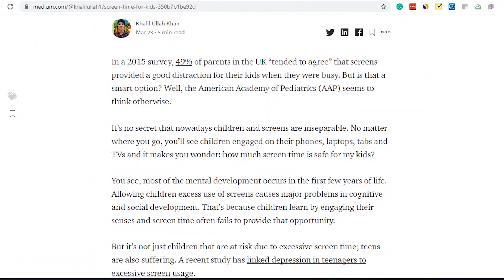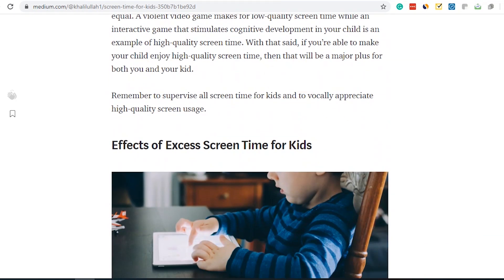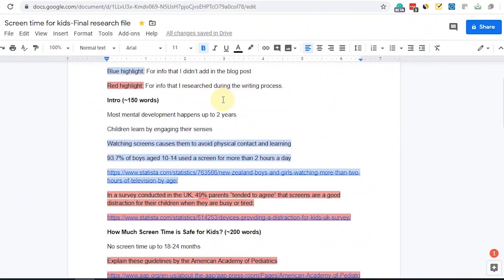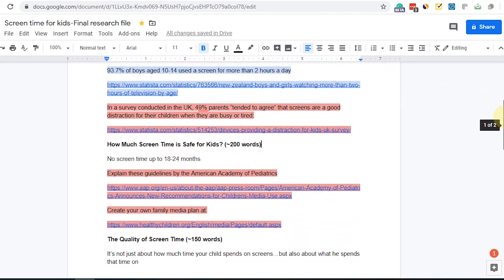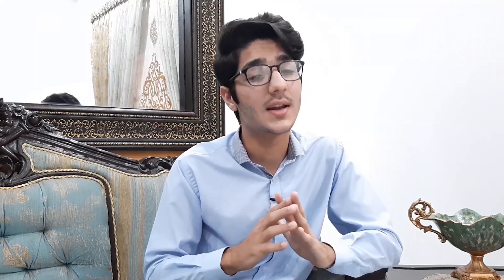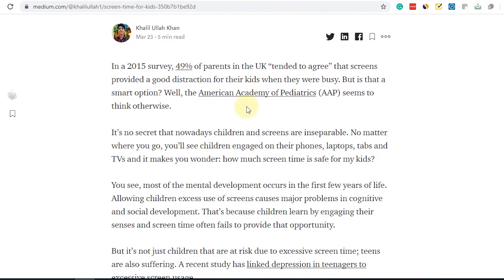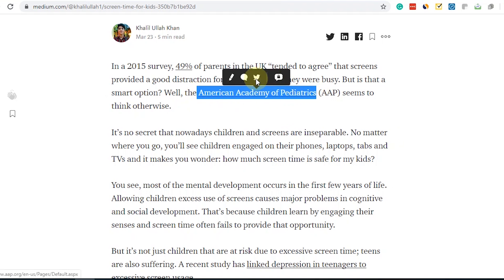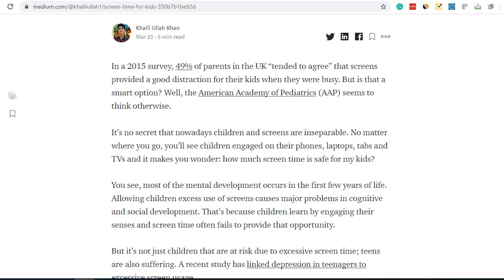How to Write a Blog Post (Part 2: WRITING/FORMATTING) [Urdu/Hindi]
This is the second video in my 2-video series on how to write a blog post. In this video, I'll show you how to expand on your research and draft a stellar blog post. I'll also share some trade secrets on formatting and show you a live example of a blog post that I wrote.

In my last video, I showed you a live example of how I'd research on a given topic for a blog post. In this one, I'll be taking that research forward and will write the blog post myself.
Make Your First $1000 As A Freelance Writer